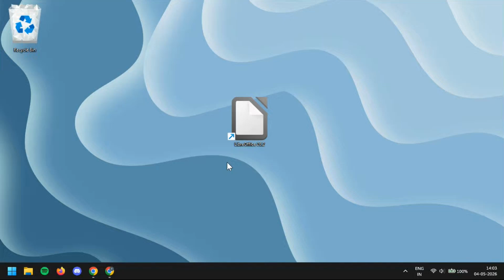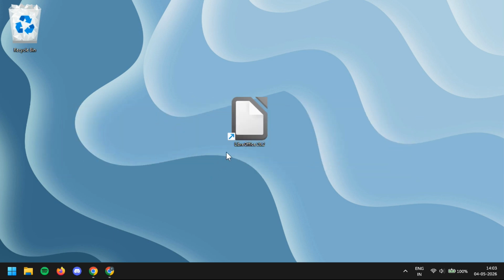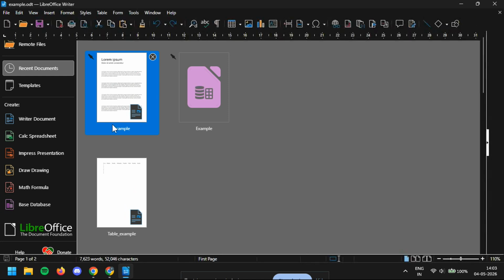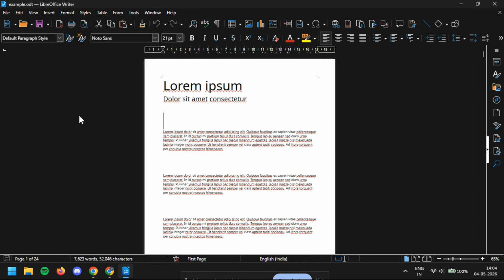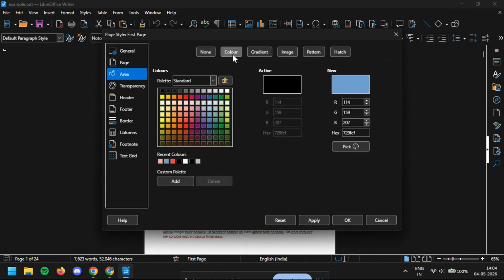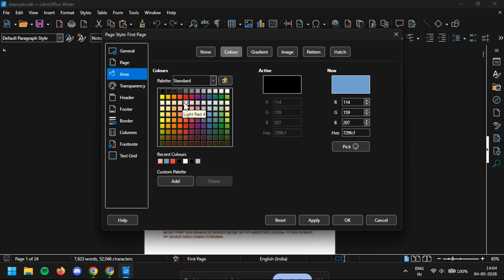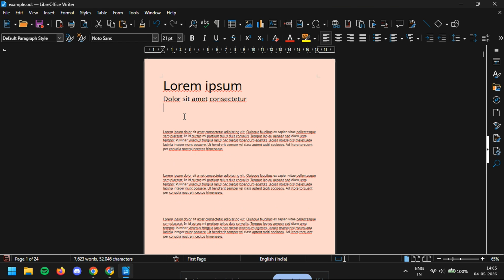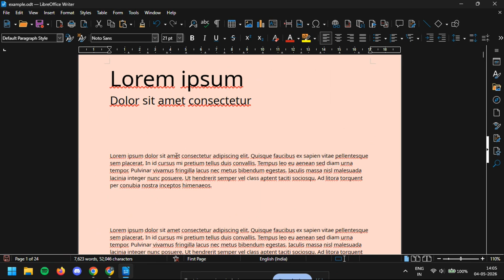How To Change Page Color In LibreOffice Writer Easy Step By Step Guide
Learn how to change the page color in LibreOffice Writer with this simple step-by-step tutorial. Customize your document background using Page Style, the Area tab, and color options in just a few clicks.

🕚Timestamps:
0:00 Intro
0:18 Open LibreOffice Writer
0:34 Open Page Style Settings
0:57 Go To The Area Tab
1:18 Choose A Page Color
1:44 Apply And Save The Change
2:04 Final Tips And Outro

✍️What You'll Learn In This Video:
• How To Change Page Color In LibreOffice Writer
• How To Open Page Style Settings In LibreOffice Writer
• How To Use The Area Tab To Customize Page Background
• How To Select A Page Color For Documents
• How To Apply And Save Page Background Changes
• How To Reset Or Change The Page Color Again Later

💡Pro Tips:
• Use lighter colors for better readability when adding lots of text.
• Check how the page color looks in Print Preview before printing.
• Apply the same style to keep multi-page documents consistent.
• Save a template if you plan to reuse the same page color often.

LibreOffice, LibreOffice Writer, page color, change page color, page style, area tab, document formatting, writer tutorial, office tutorial, how to, tutorial, productivity tips, computer tips, background color, LibreOffice guide